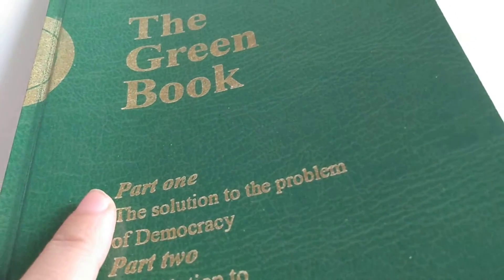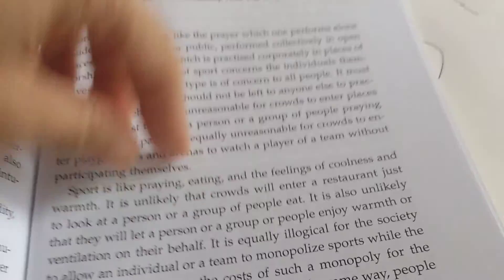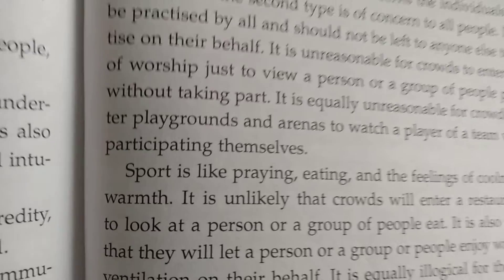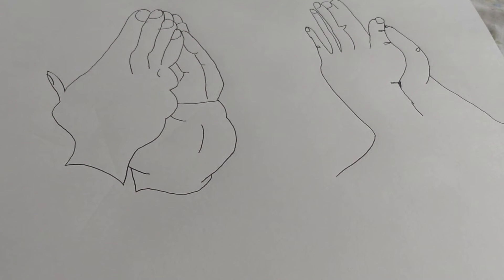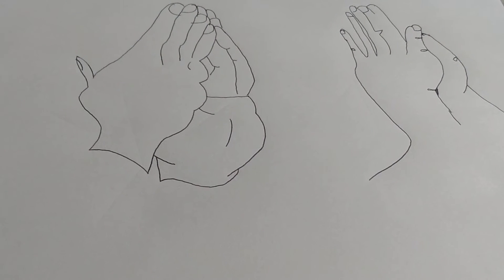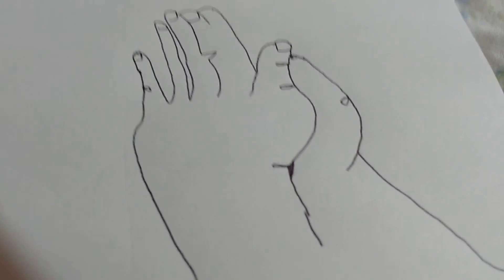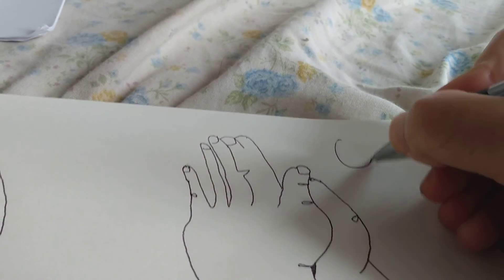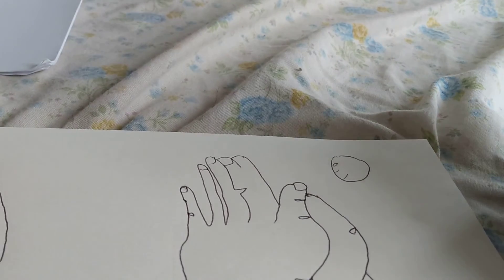The Green Book on the Parallel between Sports and Prayer